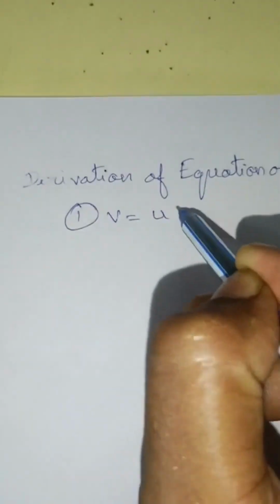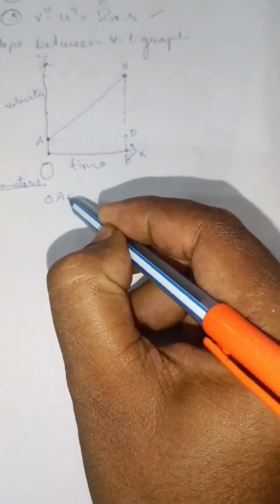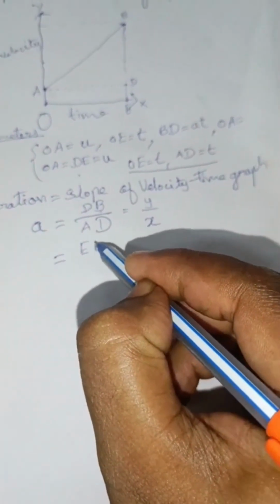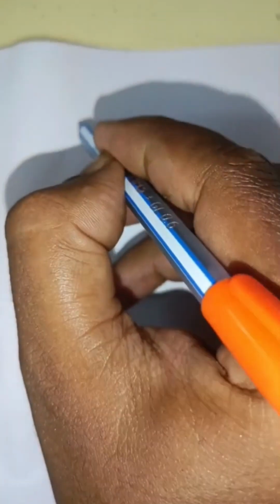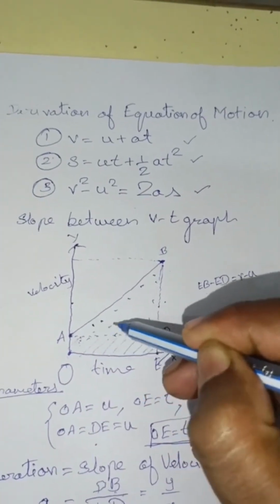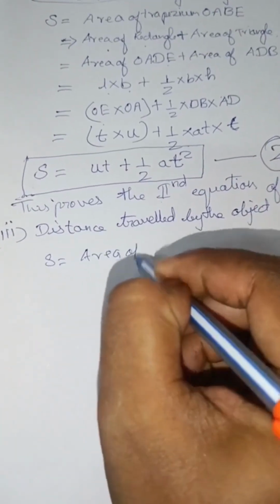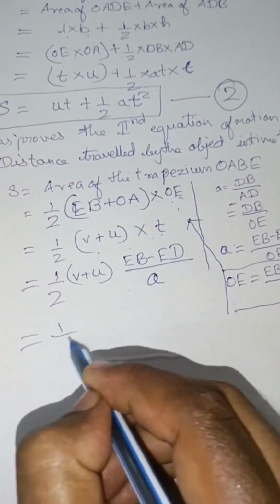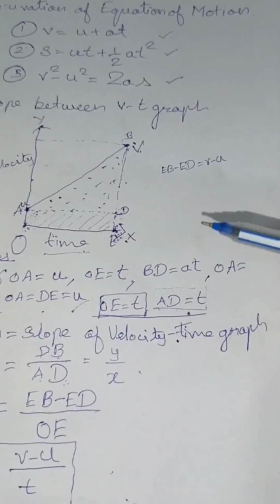15th VIDEO#GRAPHICAL REPRESENTATION # EQ OF MOTION # VELOCITY TIME GRAPH #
GRAPHICAL REPRESENTATION OF EQ OF MOTION # DESCRIPTIVE VIDEO OF 11TH PHY